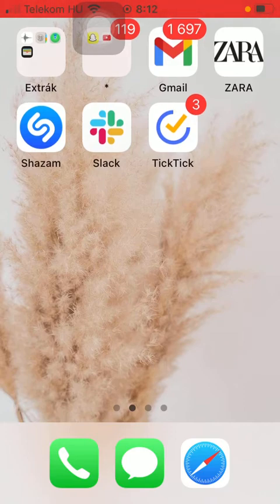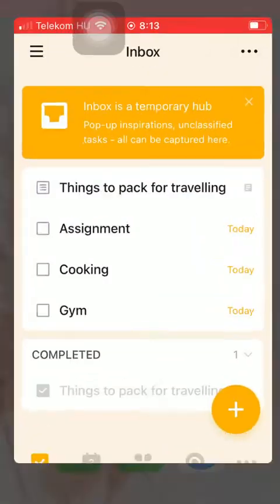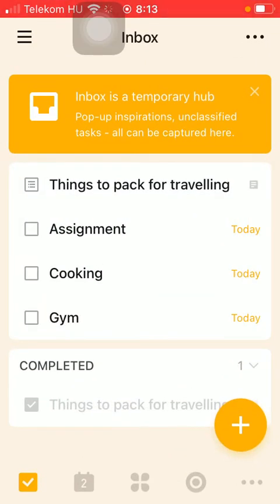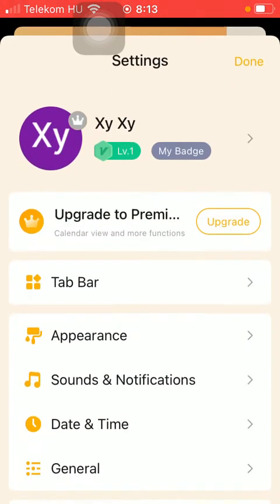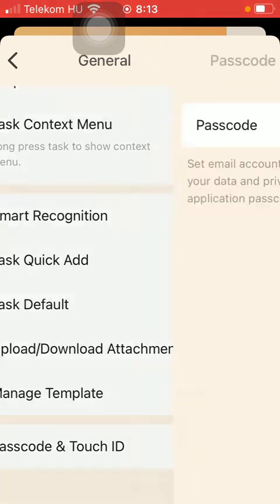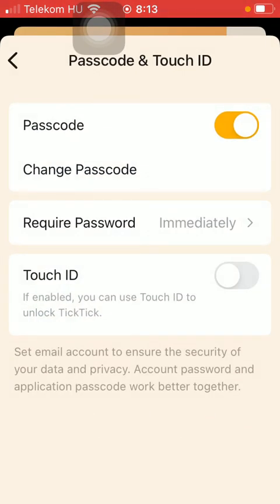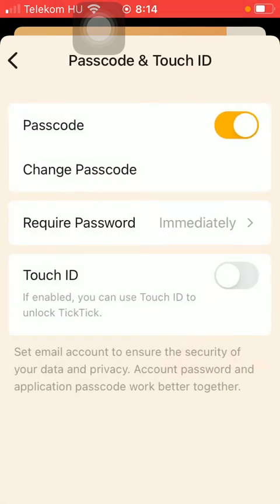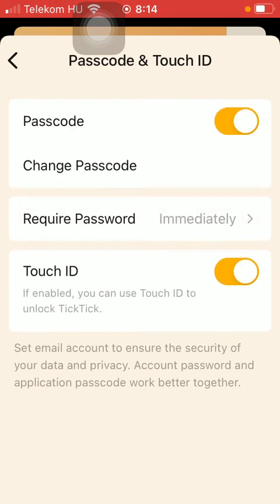How to set up a passcode to detect on TickTick?